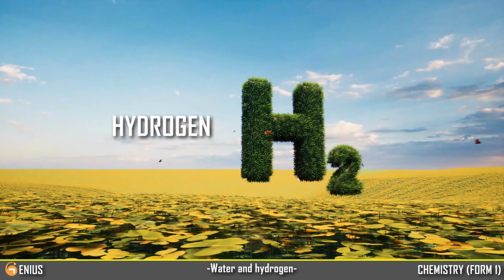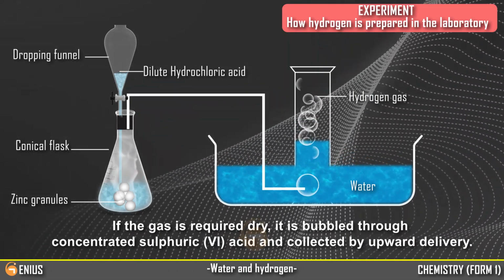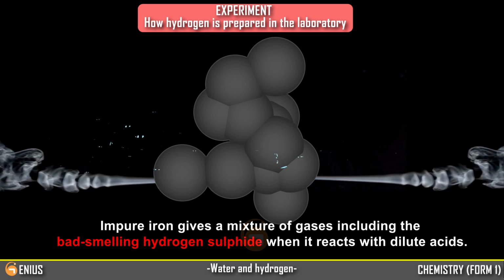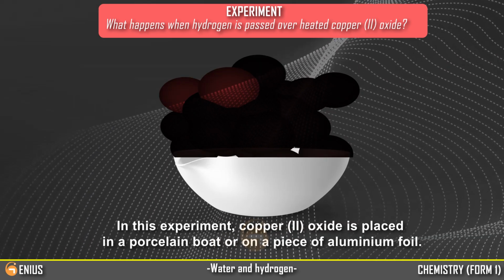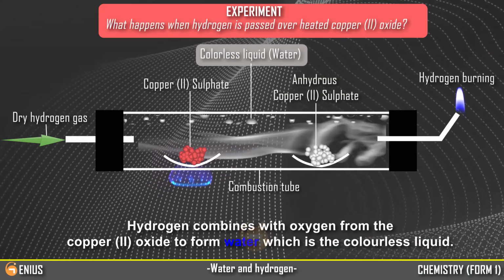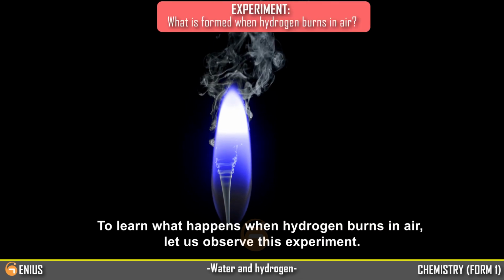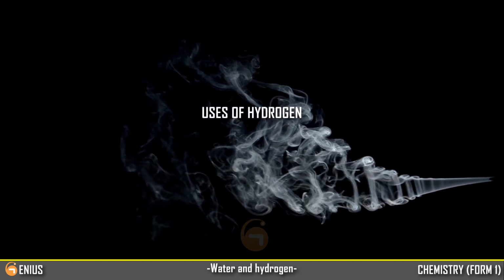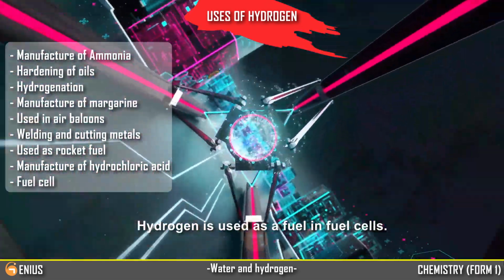Lesson 29: Hydrogen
This lesson teaches about Hydrogen; What is hydrogen; Laboratory preparation of hydrogen; Reaction of hydrogen with heated copper (II) oxide; What happens when hydrogen burns in air; Uses of Hydrogen.